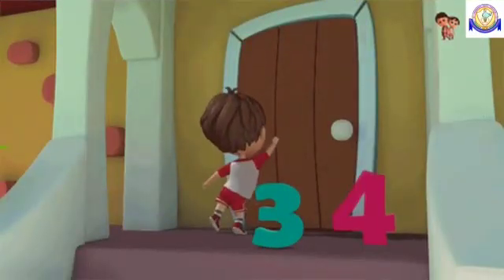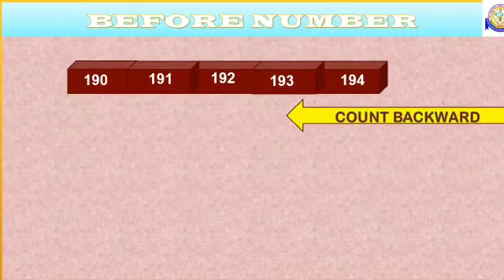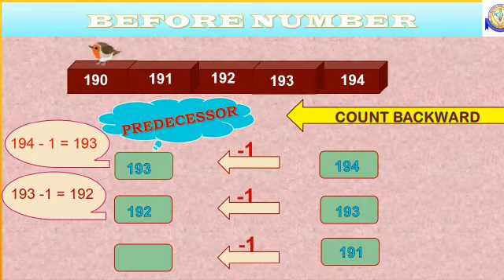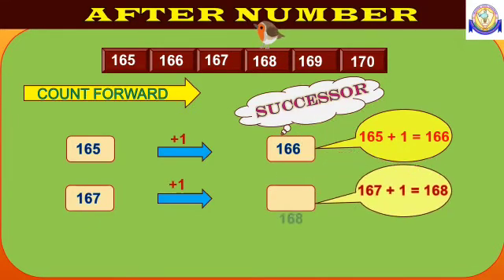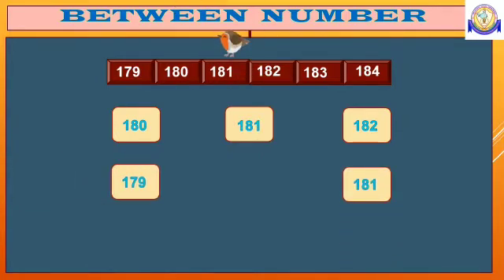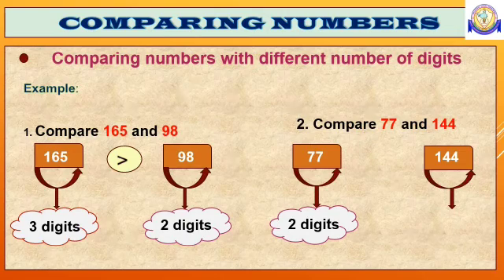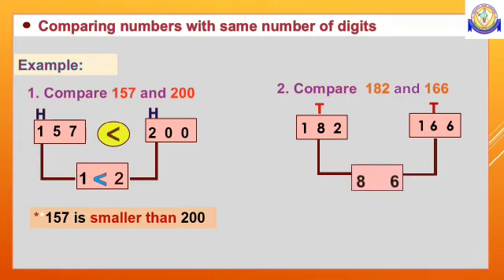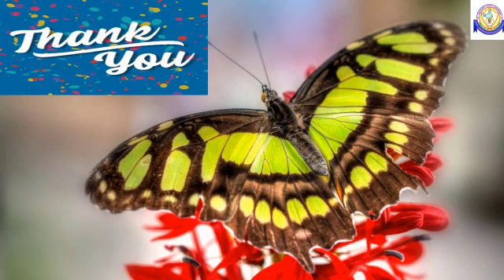CLASS 2 MATHEMATICS - "BEFORE, AFTER AND BETWEEN(THREE DIGIT NUMBERS) - DAY 15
This video gives complete knowledge about before, after and between numbers as well as comparison of numbers.